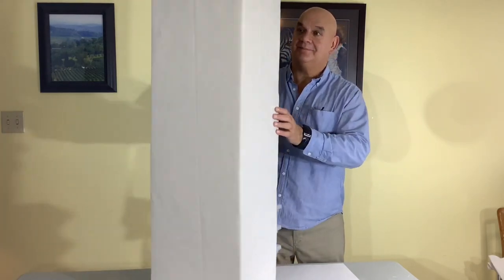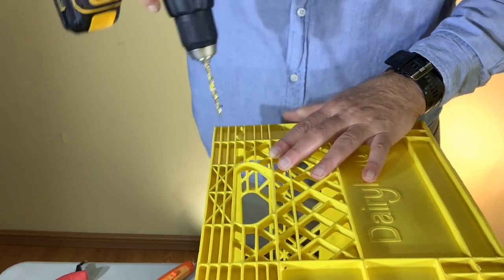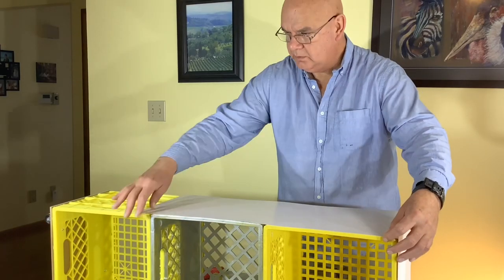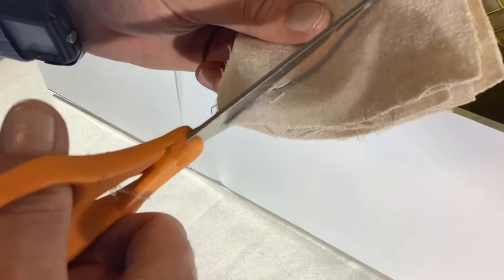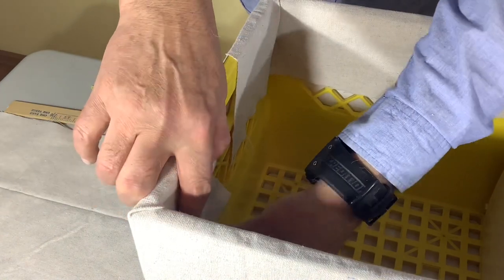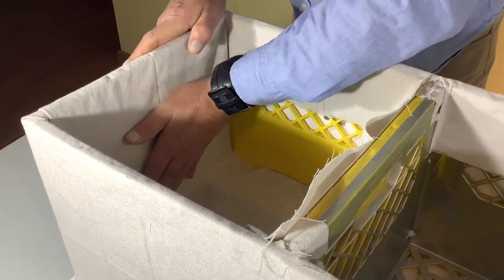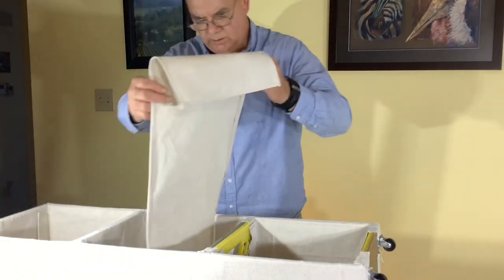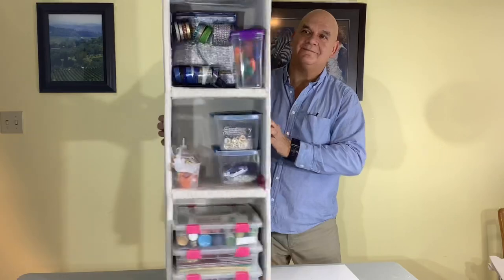Craft Organizer Rolling Cart Hack - Using Milk Crates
Save $50.00 making this Craft Cart from Milk Crates.  Easy and Affordable cart that has many uses.